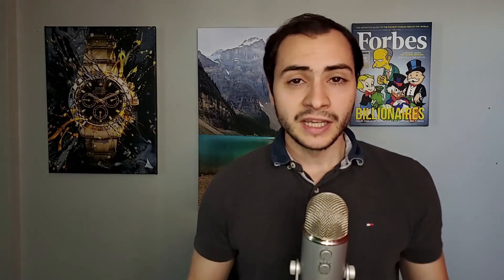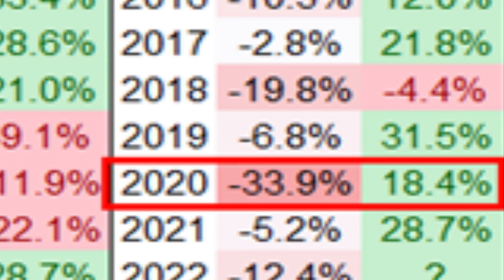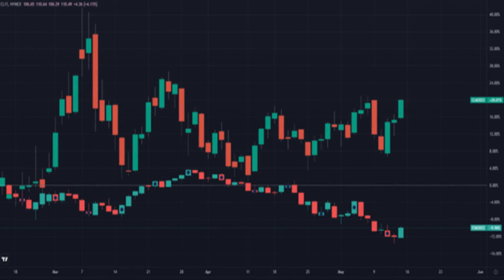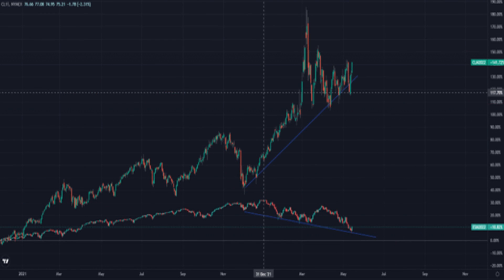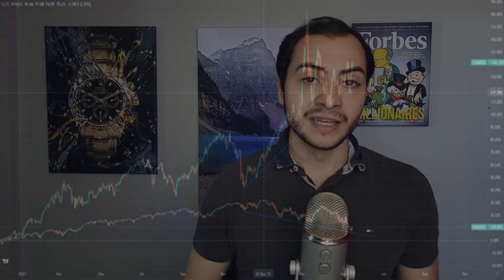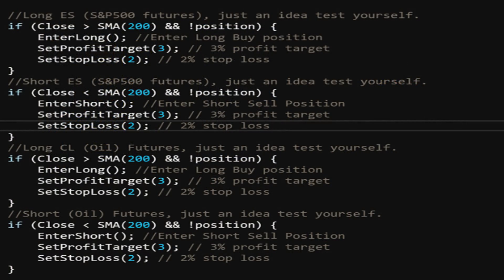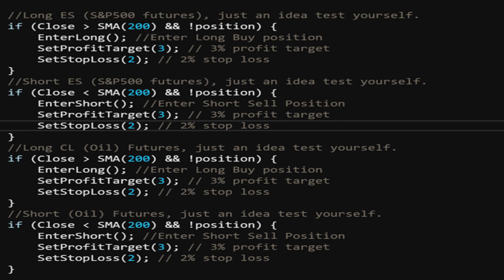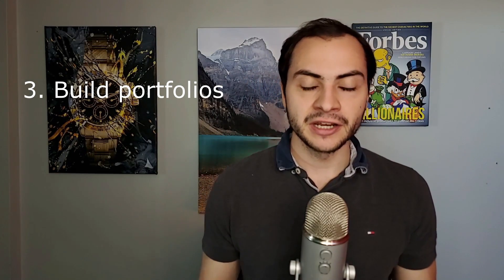How to build your own mini Hedge Fund with Algo Trading